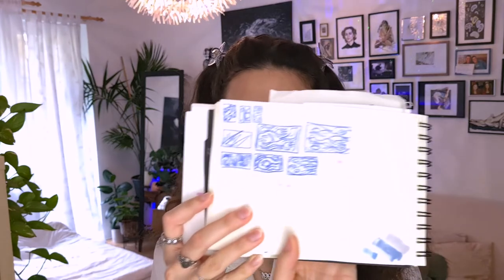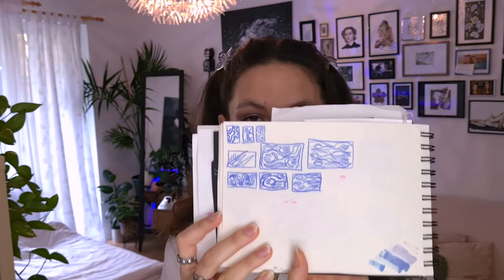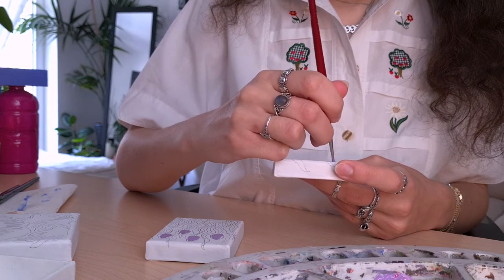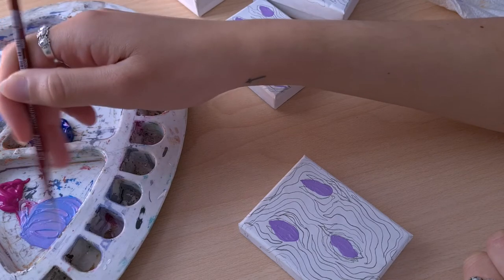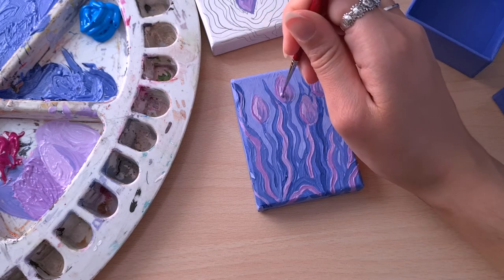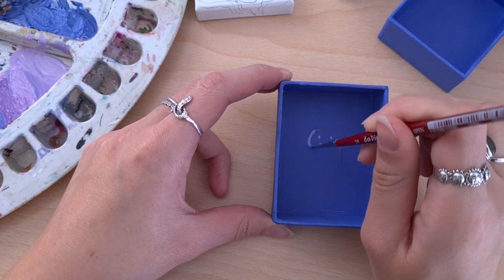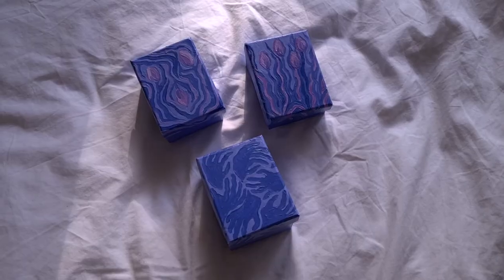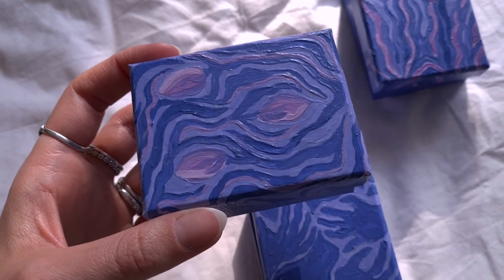Paint with me ✦ Acrylic paintings on cardboard boxes ✦ Special originals for my shop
In order to be able to offer some special original pieces in my shop, one thing I wanted to do was painting on cardboard boxes with acrylics 🦋

✦TIME STAMPS✦
00:00 Intro
00:47 Painting Process
07:46 Varnishing the Boxes
08:24 Final Results